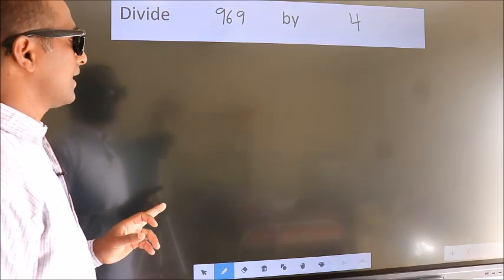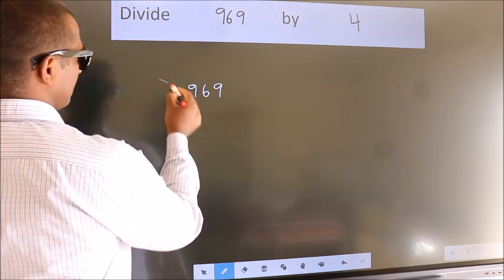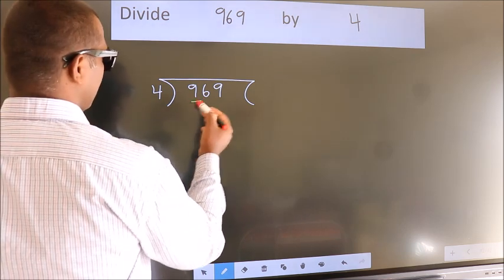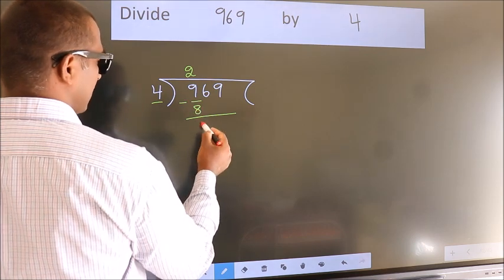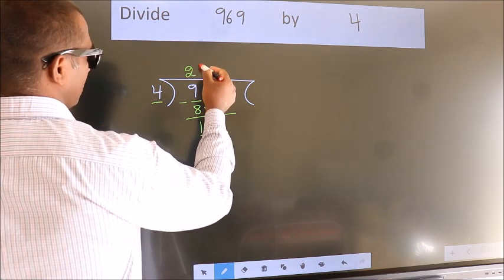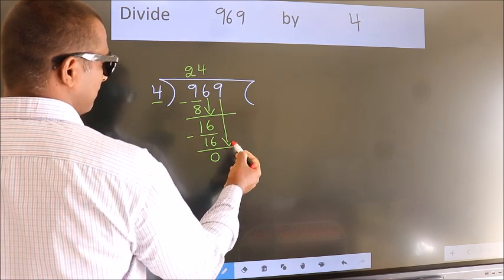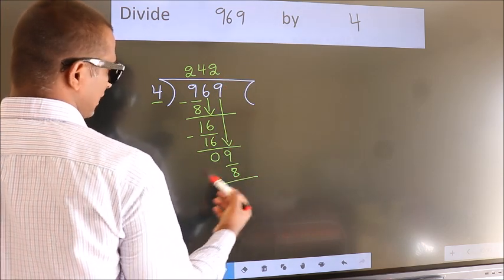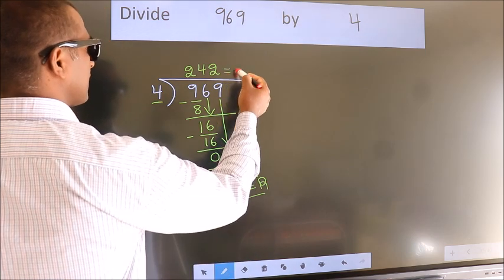Divide 969 by 4